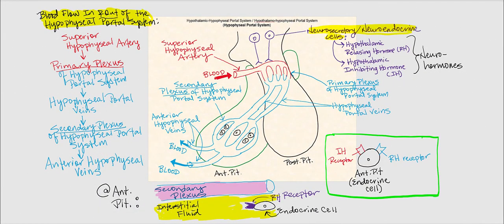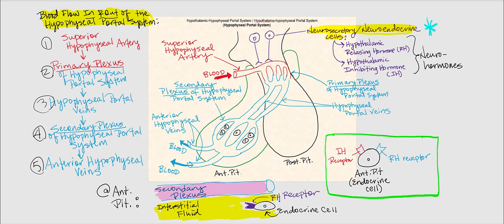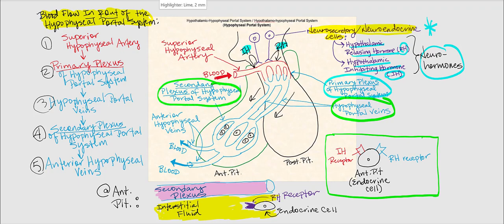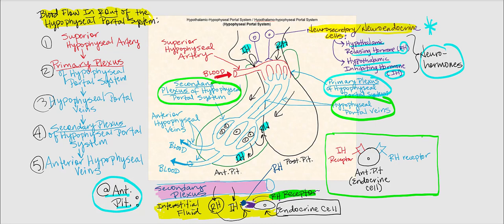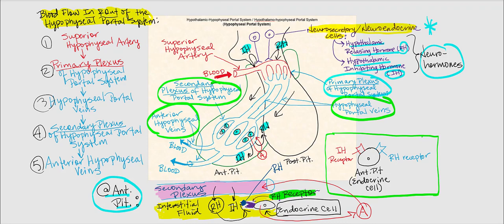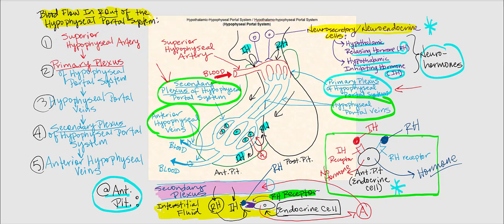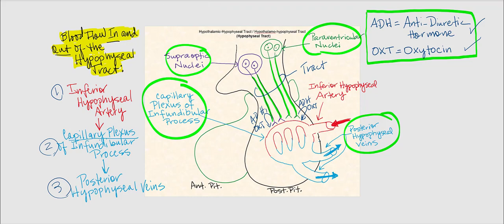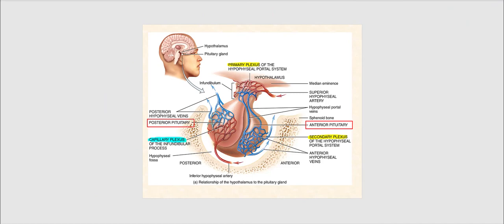Lecture Video 6: Endocrine System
Components of the pituitary gland are described along with their association of the hypothalamus, including the role it plays with hormone secretion within the anterior pituitary and the poster pituitary.